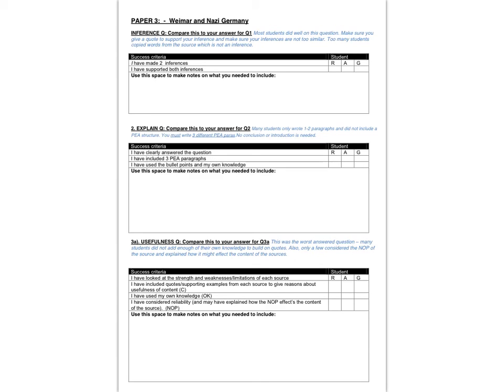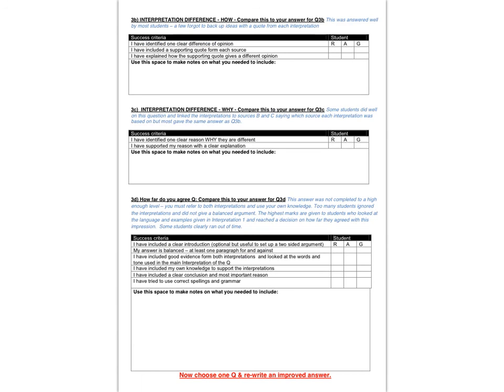Yr11 History 9-1 Mock IaCT Task